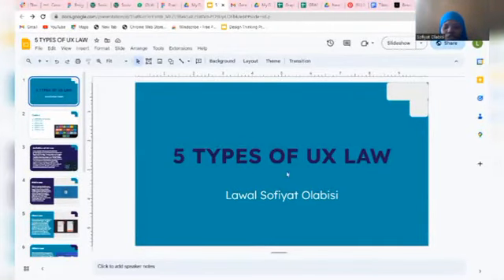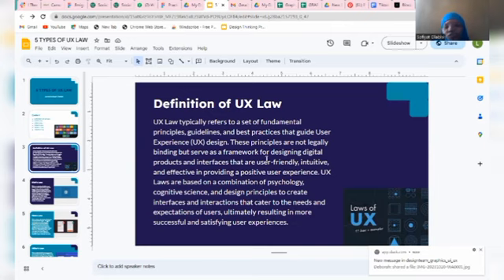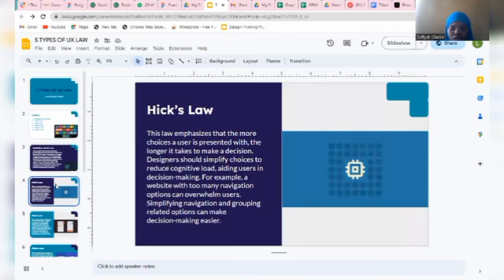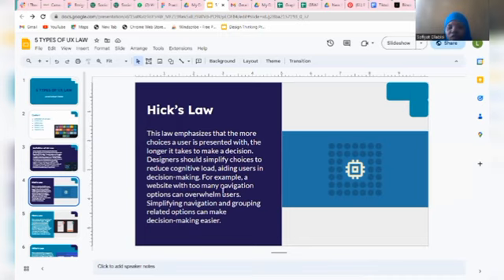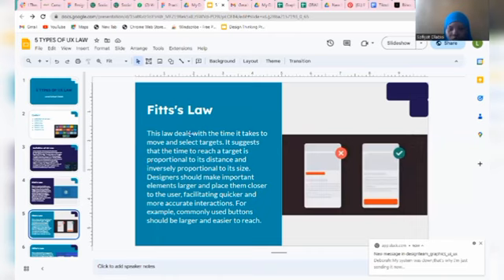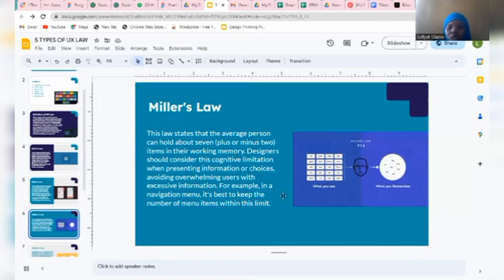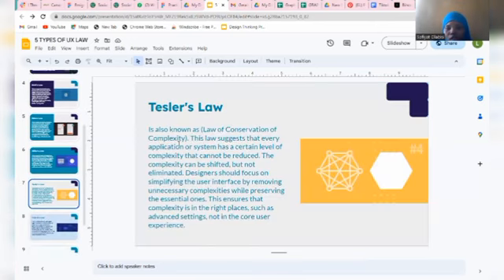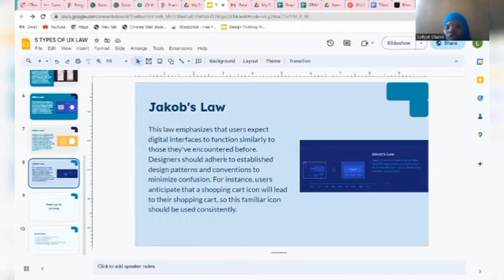5 Types of UX Law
As designers, there are UX laws we need to consider before designing for good UX.